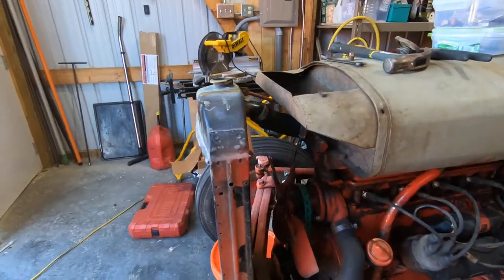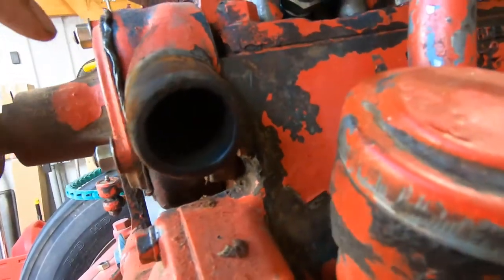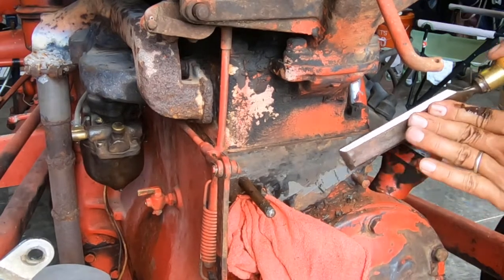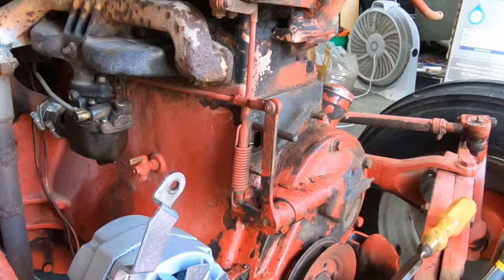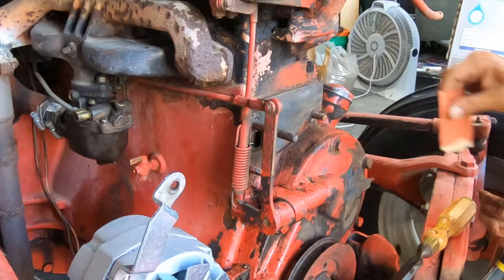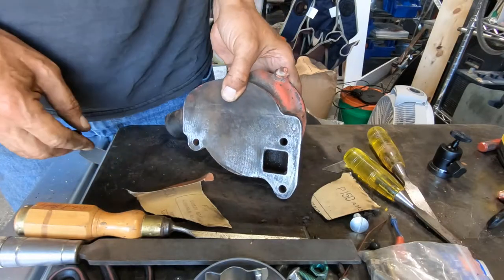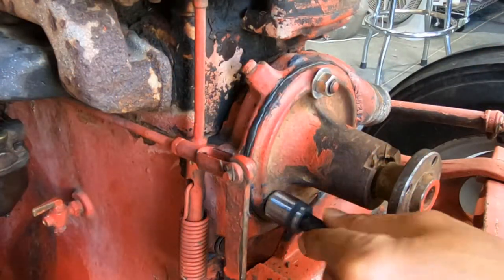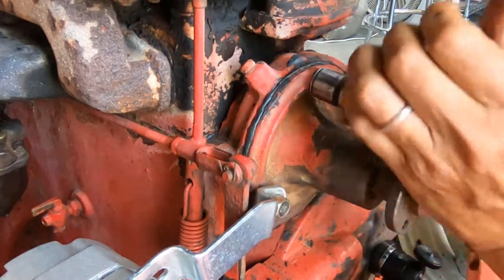Fixing a Leaky Water Pump on a Ferguson TO-20 -- Part 1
Fixing the leaky water pump on the Ferguson. Yet again, I'm dealing with coolant leaks at the water pump. This time, it is the pump housing to the engine block that leaked. I do believe that I found the reason though, and I'm pretty confident that I know how to fix it. Watch to see the results...